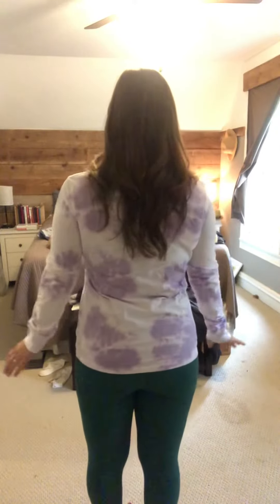Zyia Purple Hendrix Long Sleeve 100% Cotton